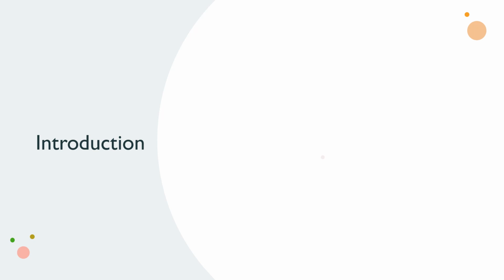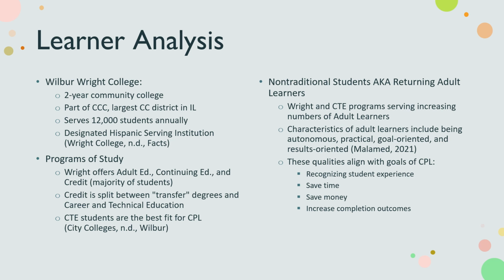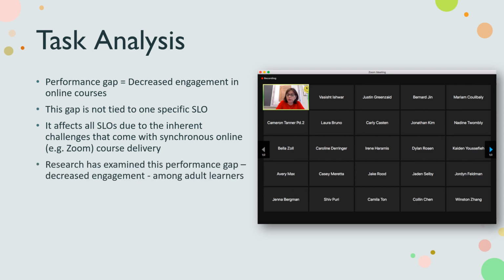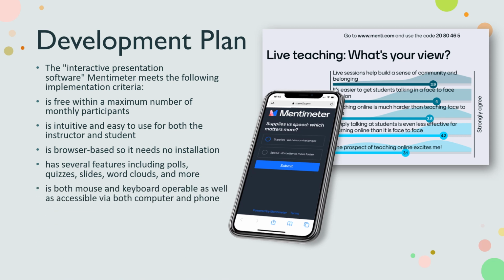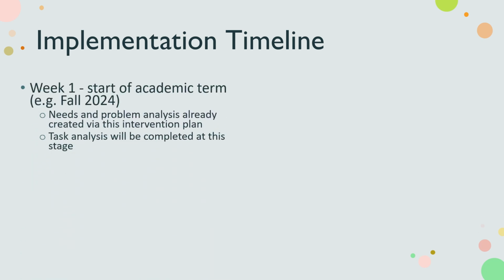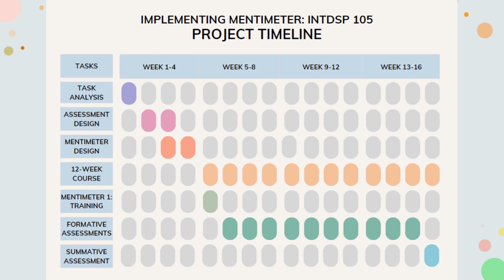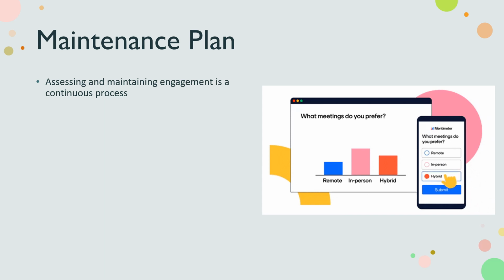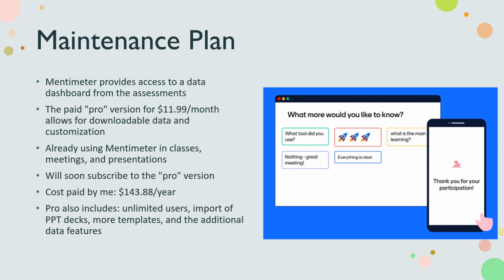ETT 510 IDP Presentation Sean Carey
Implementing Mentimeter to Improve Student Engagement in the Synchronous Online Course INTDSP 105: Prior Learning Portfolio Development